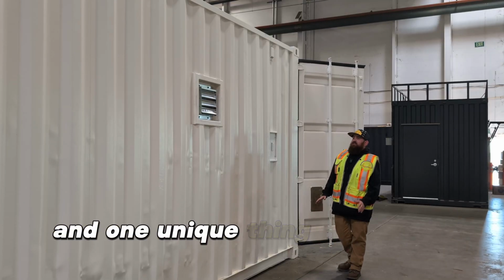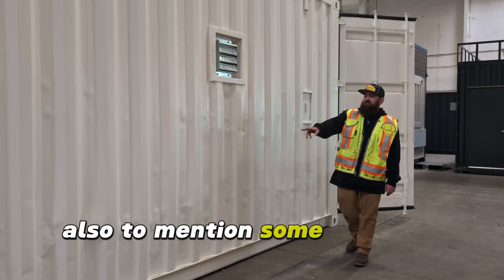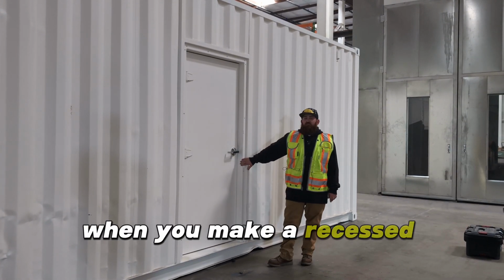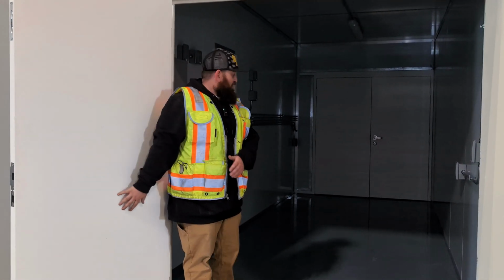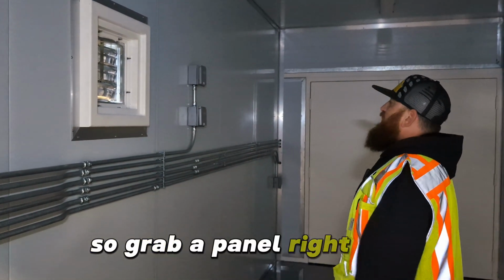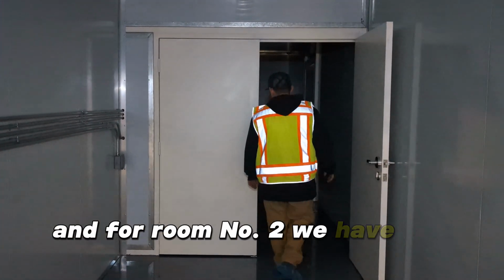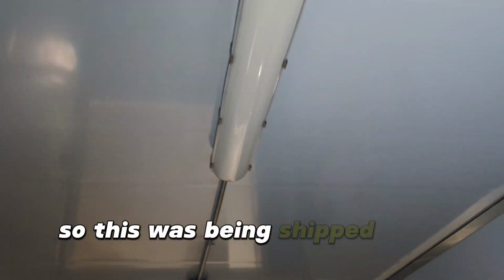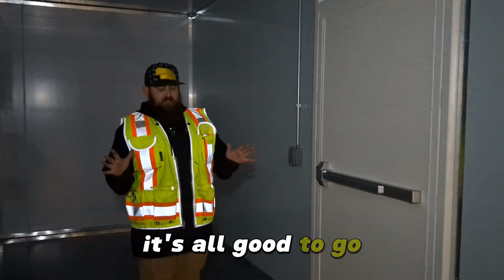Water Tight 40ft Shipping Container Custom Build!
Hey container fanatics, Mike here with Conexwest! Today, we're taking a detour from the usual and diving into the world of textiles with a one-of-a-kind build: a 40ft shipping container transformed into a fully functional fabric processing unit!

This innovative build is perfect for businesses looking to streamline their operations. See how we have solved some interesting problems with transportation and making the container fully water tight.

This video is packed with unique solutions to problems, so if you have any ideas for builds please reach out and we can get a container conversion built specifically for your needs.

Head over to Conexwest.com to learn more about our services and check out our gallery of incredible shipping container builds!